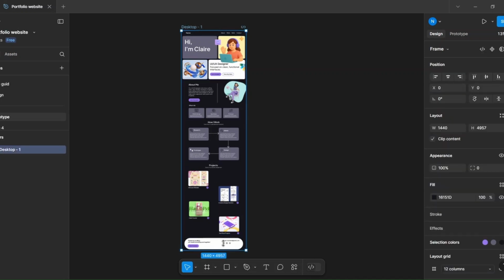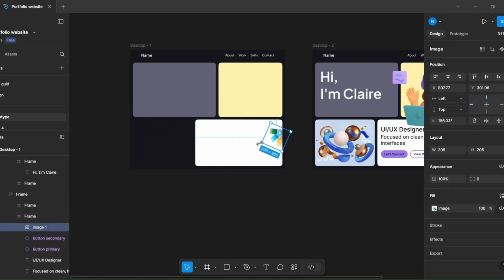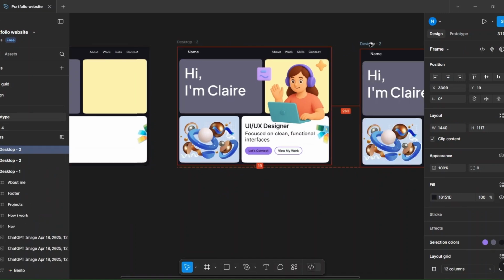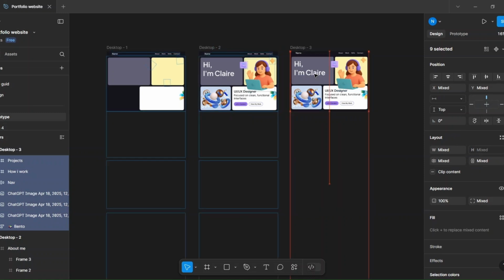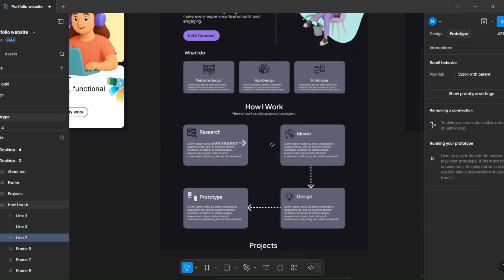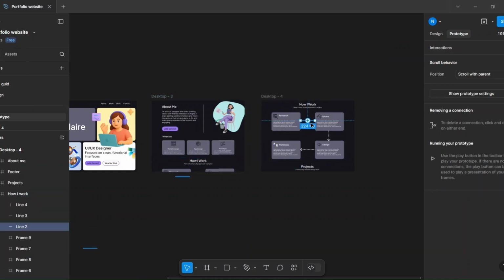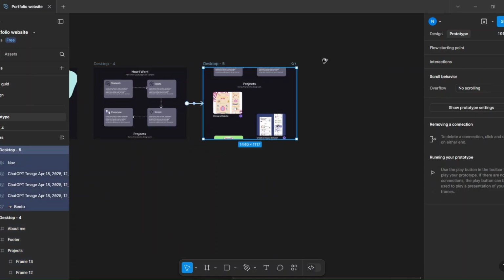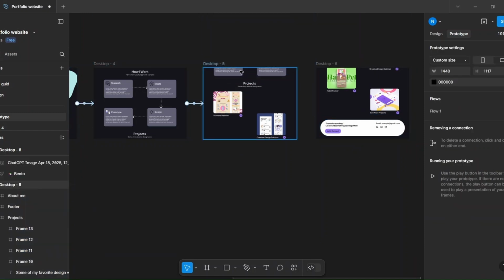How to Create Smooth Website Animations in Figma | Scroll Animation Tutorial for Beginners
In this Figma tutorial, I’ll show you how to animate a minimalist portfolio website using Smart Animate and on-drag interactions.

We’ll take the static website design from the previous video and bring it to life with scroll-based animations, subtle transitions, and bento grid interactions in the hero section.